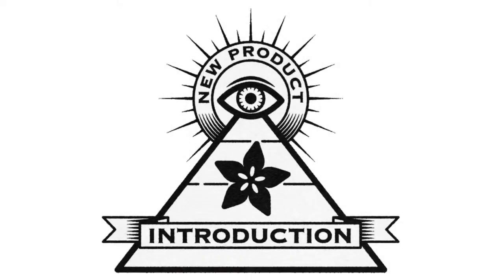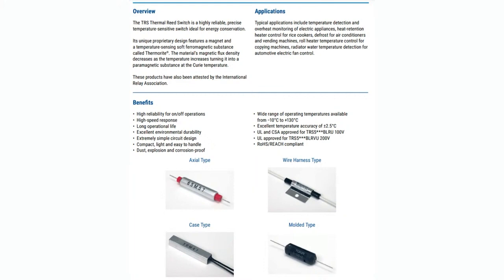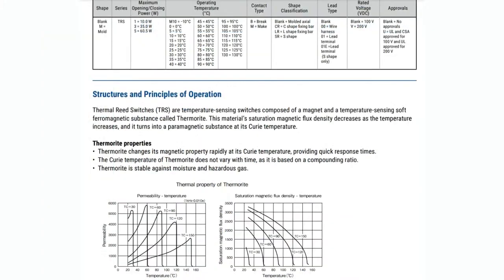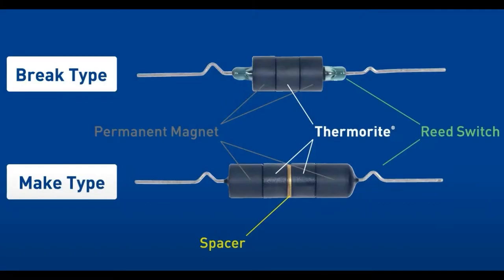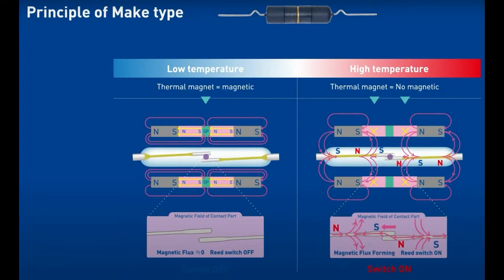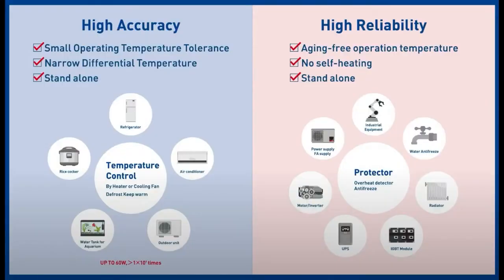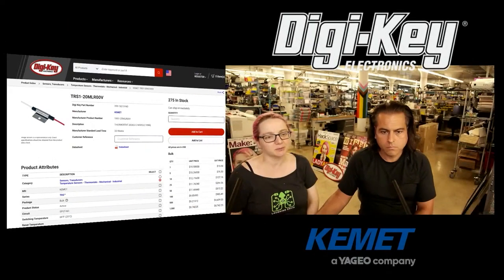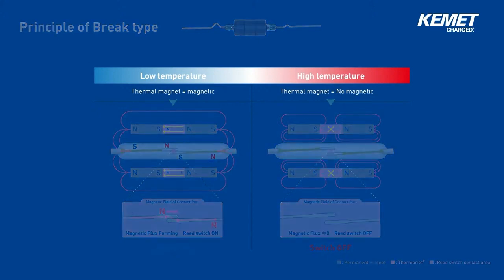EYE on NPI - KEMET TRS and OHD Thermal Sensors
This week's EYE ON NPI is 'curing' your thermal interlock woes with a huge collection of different thermal monitoring sensors from KEMET These thermal relays are reliable and easy to spec and use in your design for either Make or Break on temperature-crossing. Use them as a simple temperature control system, or as a last-line-of-defense interlock.

KEMET’s TRS and OHD thermal sensors are simple and reliable sensors that work using the Curie point property - which we learned about in high school and had totally forgotten about until now. Basically, there are some magnetic materials where, when the temperature hits a certain point, the crystalline alignment of the material breaks down completely and the material become a-magnetic.

We can take advantage of the Curie Point property to create a special kind of reed switch Normally reed switches are activated by an external magnetic field that is brought closer to the switch which pulls two two ferrous elements inside together to make contact. With these thermal sensors, the magnet is wrapped on the outside with interleaved Thermorite tuned-Curie-point rings that either channel or break the magnetic field. So, say normally the reed switch inside is connected because there's a magnetic ring of Thermorite around it. When the temperature rises, and hits the Curie Point, the magnetic ring suddenly turns amagnetic, and the metal springs are no longer attracted to each other, opening the connection. A similar technique occurs for the Make type but with a clever interleaved Thermorite-sandwich instead.

By tweaking the Thermorite contents, the switches can be tuned to different temperature ratings with 15 degree C binning KEMET also makes them in a variety of shapes with and without leads, and encased with UL listing.

You can get started by picking up a KEMET Thermal Sensor Engineering Kit to get a collection of various Make and Break sensors. Whatever version you need, Digi-Key has a wide range of KEMET’s TRS and OHD thermal sensors in stock for immediate delivery.